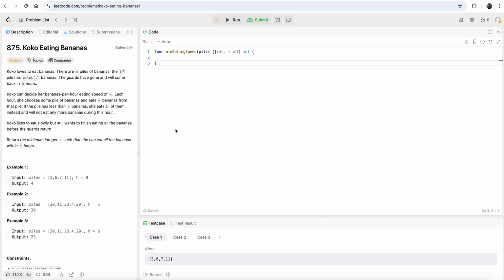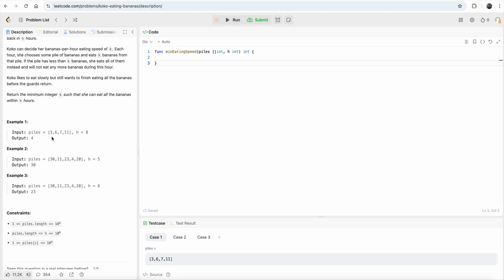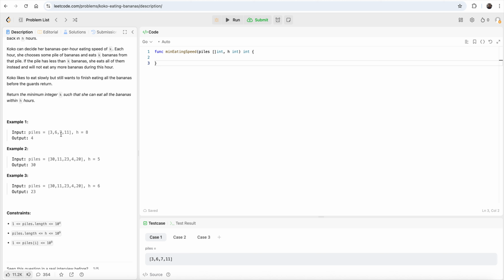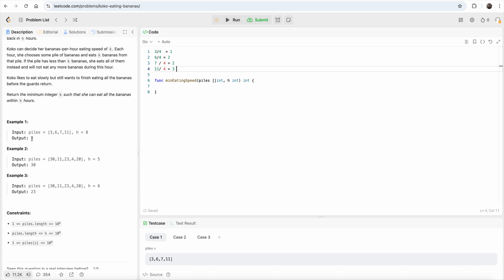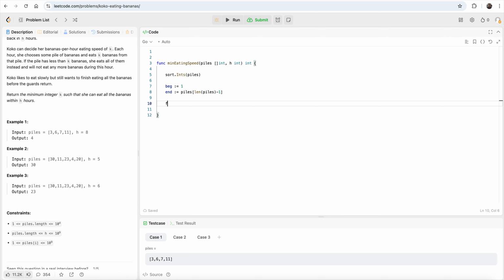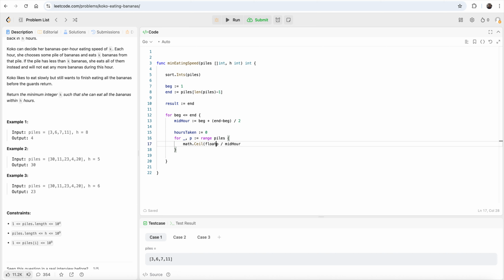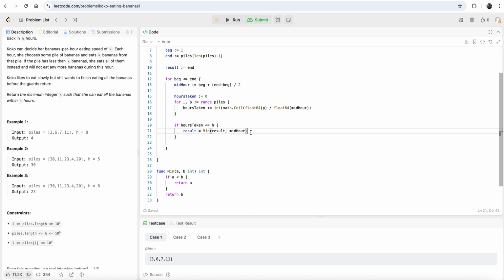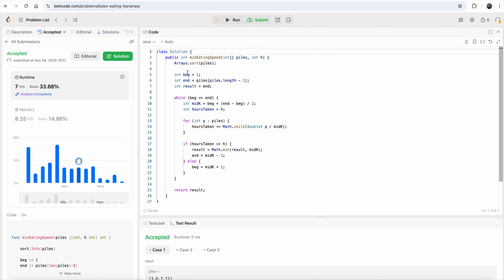LeetCode: 875. Koko Eating Bananas (Golang & Java)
Problem: Koko Eating Banans
Difficulty Level: Medium
Algorithm: Binary Search
Programming Languages: Golang & Java